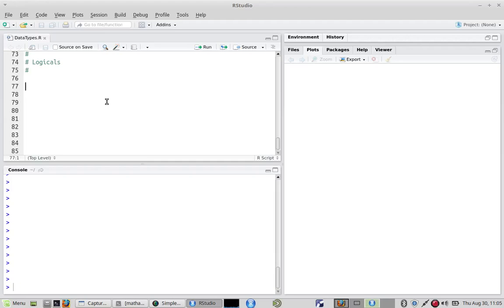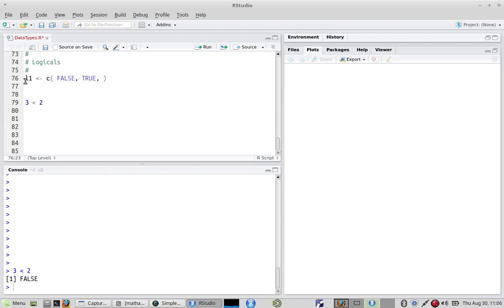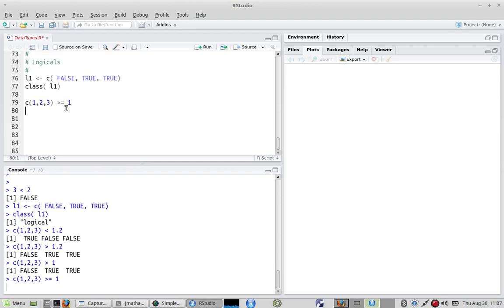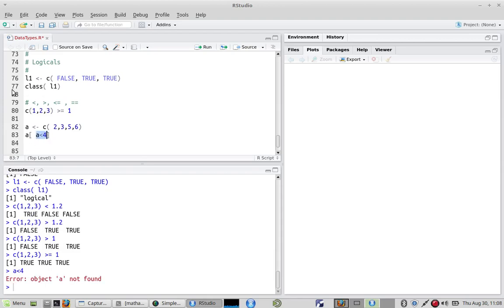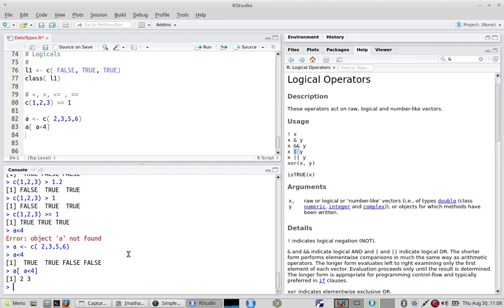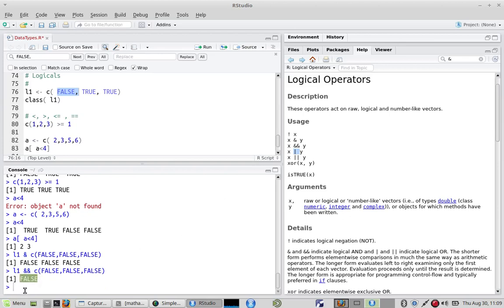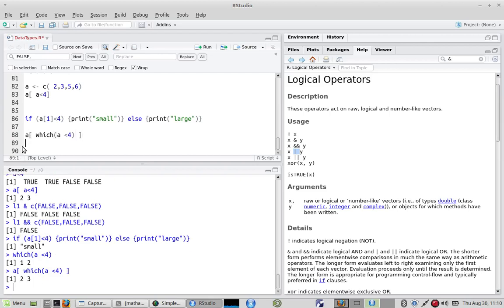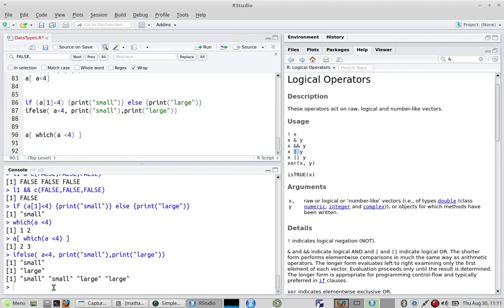SL7 7 Logical